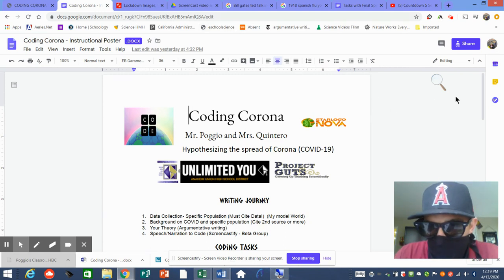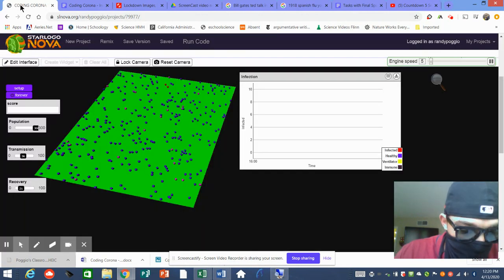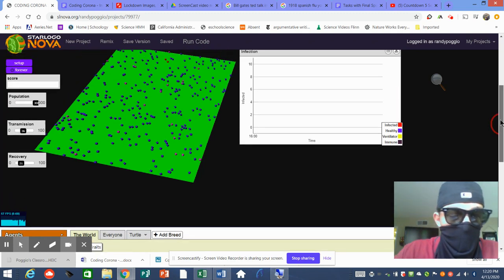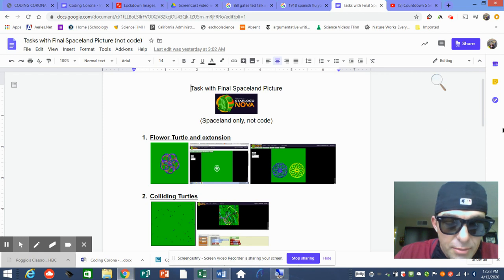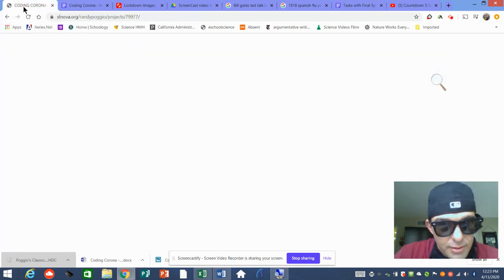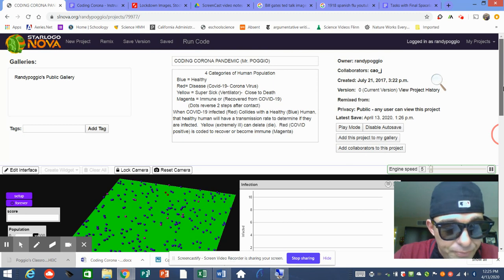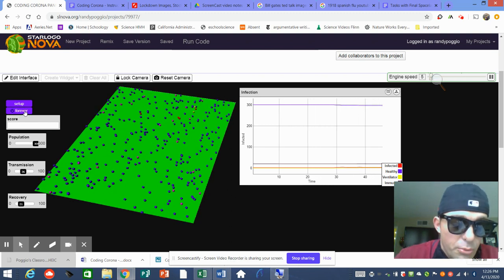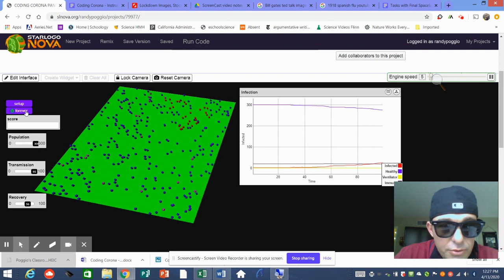Mr. Poggio - Coding Corona Project (Simulation model for COVID-19's future)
Anyone can do this project! Not just my classroom students. This Video will be 1/10 videos that dive into introductory coding, through code.org and project guts.  Will be using slnova.org as our coding platform.  Your mission:  To use a computer simulated model for a population of your choice, to predict and code the future infection rate of the Coronoa Virus (COVIV-19), for that population.   Every video will have a description with links below to my next video, tasks, wks, etc.   Again, you do not have to be Mr. Poggio's or Mrs. Quintero's student all project information, videos, and tasks are viewable for everyone.  Good luck and help Scientist predict the future of the Spread of Corona with Code!  Big thanks to Project Guts, Code.org, and SLNova!

Check tasks in this Order: (Listen to your Teacher!) -- #7 is the next coding video
1)  Task 0 (pre-task) Finish any "hour of code" project and get your Certifcation
3)  Blocks and their Definitions (Like a Glossary- I suggest printing out Page 18 in color)
4)  Task 1 worksheet tips (step by step):  Flower Turtles (remember a Turtle = Agent = Dots on spaceland)  (Challenge your self to do it without the video help in #5 below)
6)  Task 1 Video (Flower Turtles)  Here is a video Mrs. Quintero made to help with Task 1, but you gotta write your own code and create your own flower, with more petals and colors beyond Mrs. Q's 5 petal white flower!  Possible extensions are moving your flower in spaceland and adding multiple flowers.
8) Task 2-7:  Instructional worksheet and Videos are in the the next YouTube video (#5)
9)  Instructions for the week of 4/13 for Mr. Poggio's class